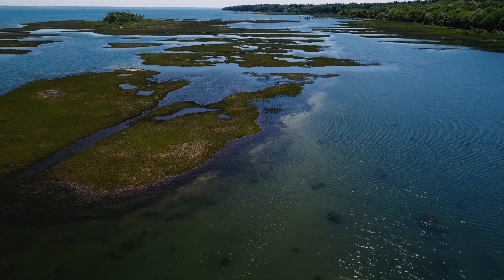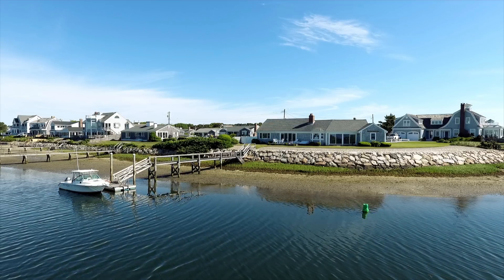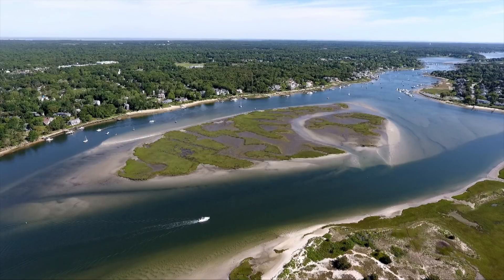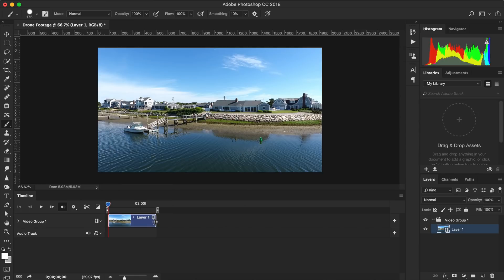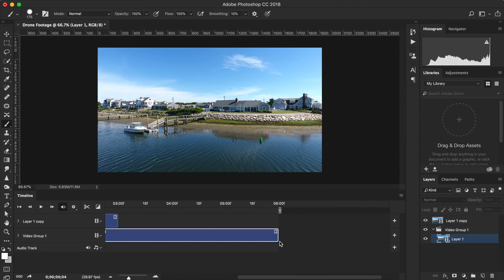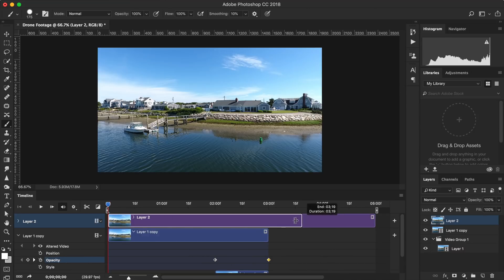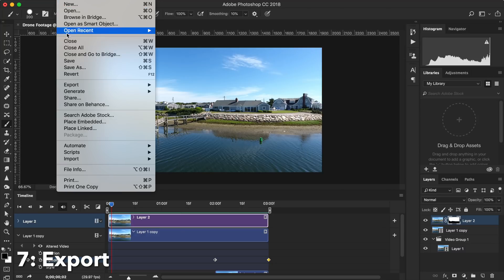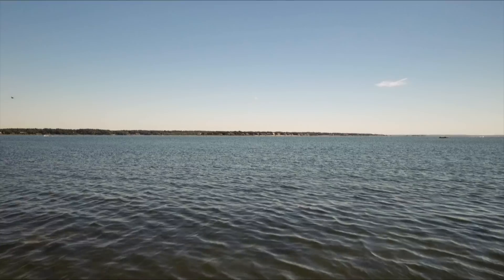Bring Your Drone Photos to Life - Drone Cinemagraph Tutorial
In this video we cover how to make cinemagraphs using DJI drones, tips and tricks while flying, and how to edit the video with Adobe Photoshop.
⬇︎SHOW MORE⬇︎

5 Best Simple & Easy Cinematic Drone Shots - DJI Drones